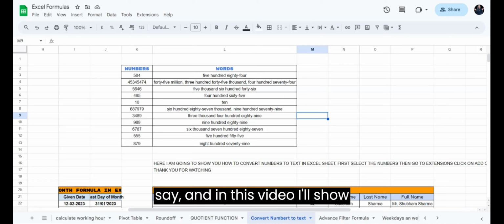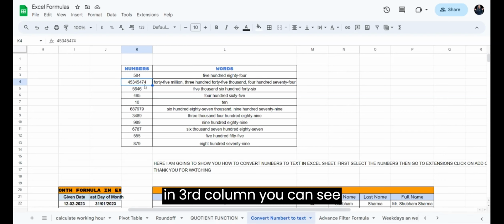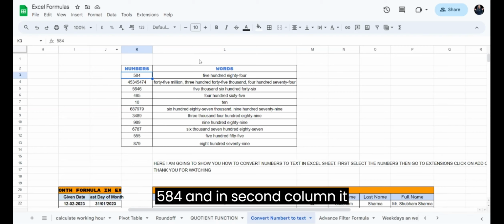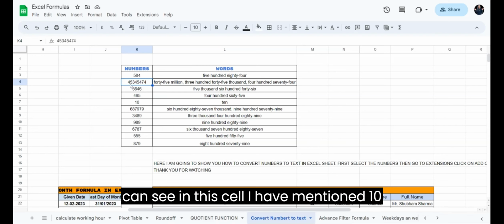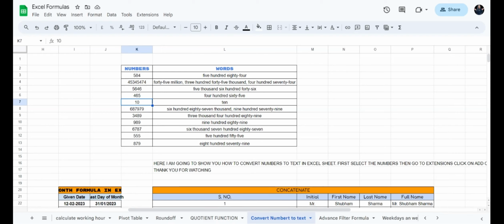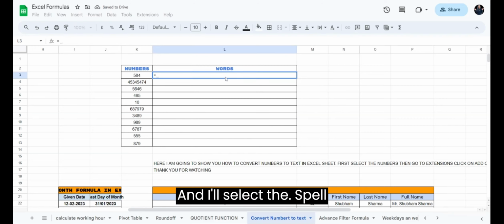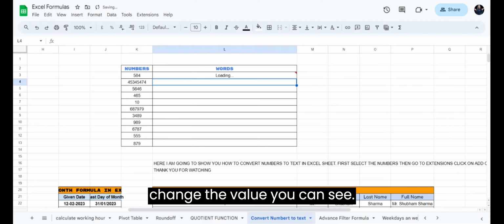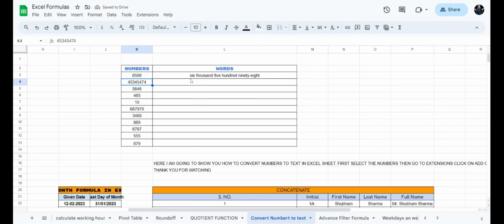How to Convert Digits into words in Excel Sheet ?.I Smita Singh Edutainment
In this video I am going to show you how to convert digits into words excel mastery.

excel formulas and functions in hindi
excel formulas and functions for interview

 Microsoft shortcuts, excel tips in english.

For advertisement kindly contact through the following sources.